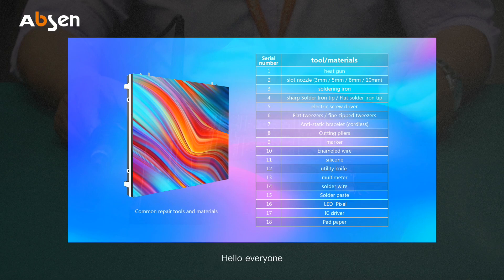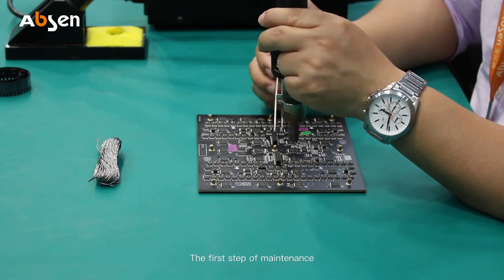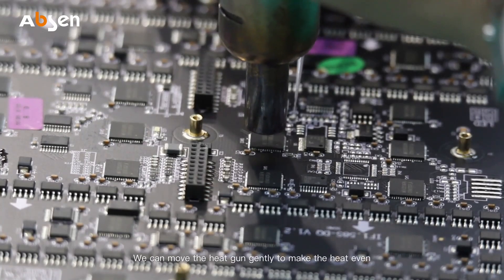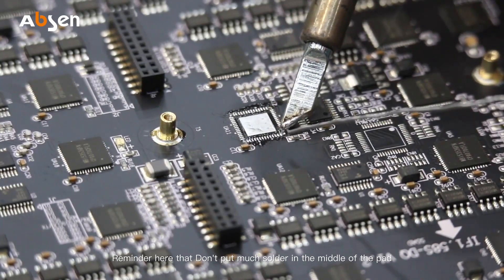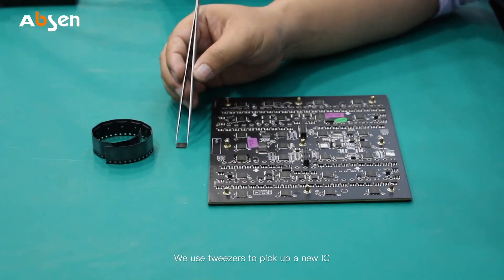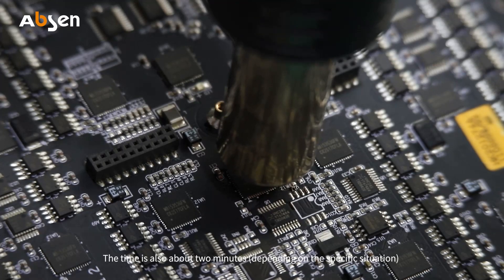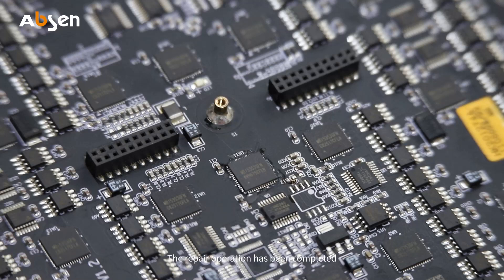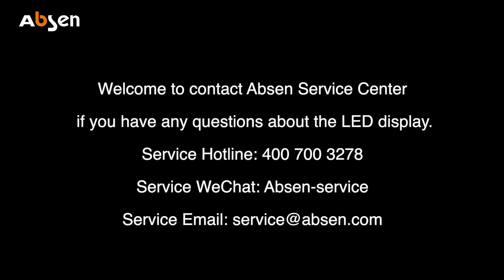How to replace an LED display IC (MBI 5353)_Absen LED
Episode 3 of LED display maintenance basics series from Absen how to replace an LED display IC (MBI 5353)?

To make Absen's collective knowledge and expertise available to more customers and partners, AVPro technicians and freelancers, we created a series of short videos covering the maintenance basics of LED displays.

to learn more about Absen's LED display products and solutions

As an integrated supplier and service provider of LED displays, Absen( stock code:300389) offer products that are well-received and of exceptional quality. In fact, having been in the industry for 19 years, we've finished over 30,000 projects in more than 120 countries and regions.